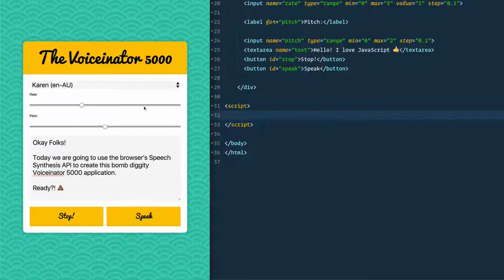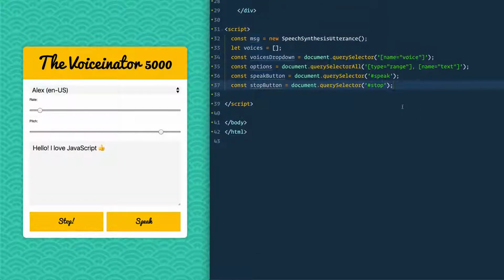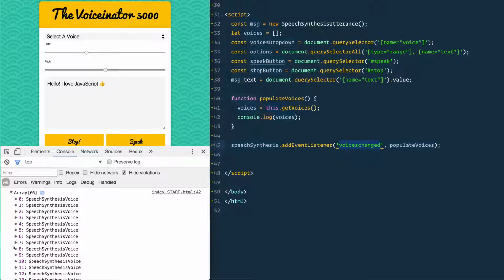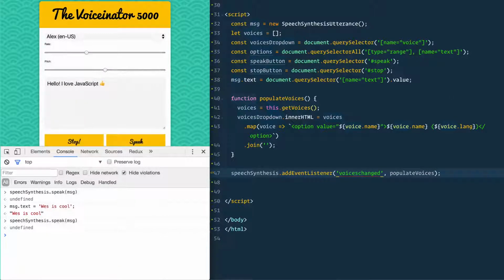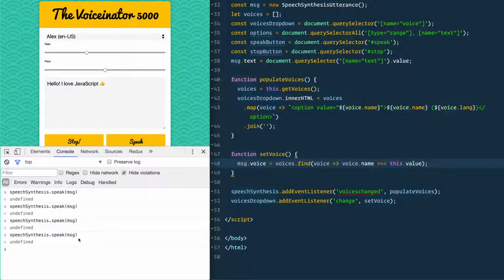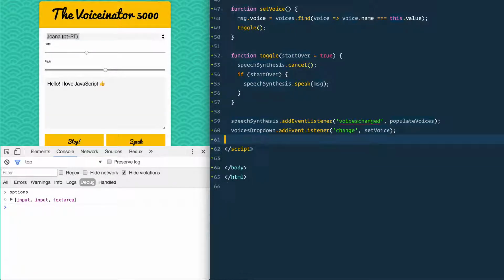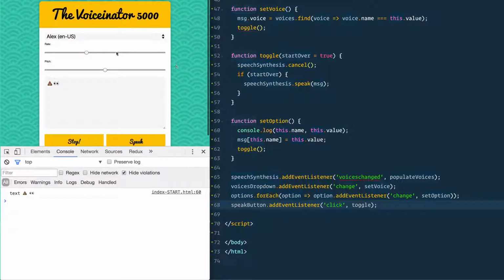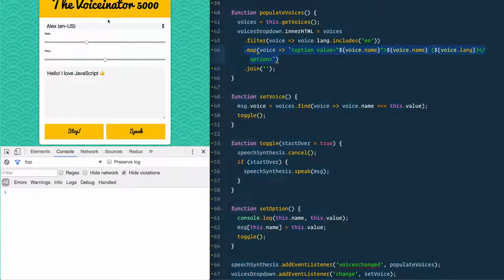23 Speech Synthesis